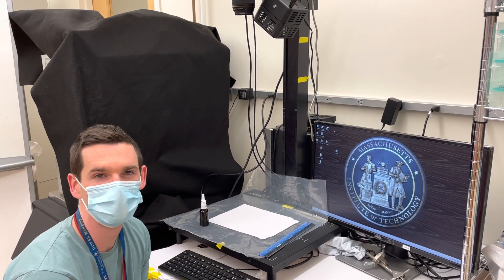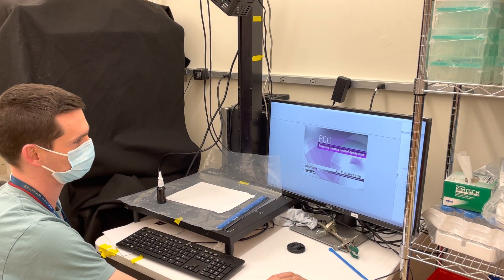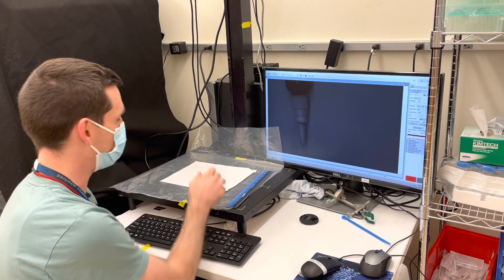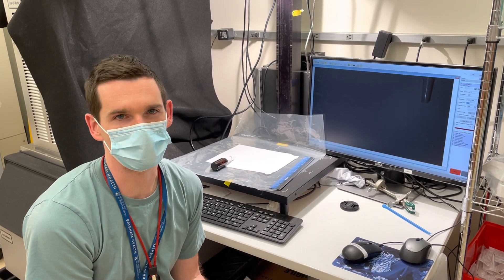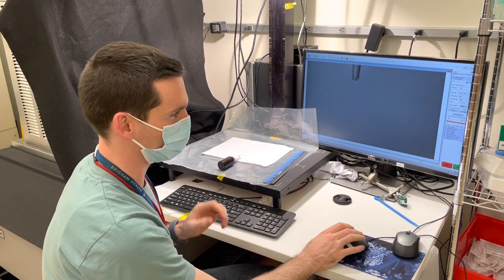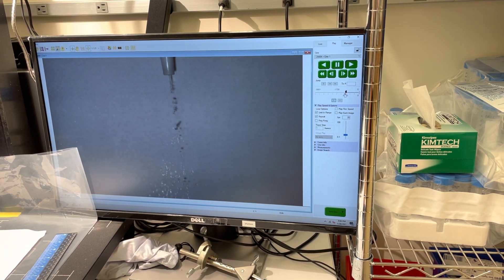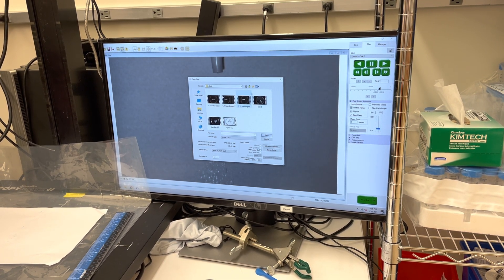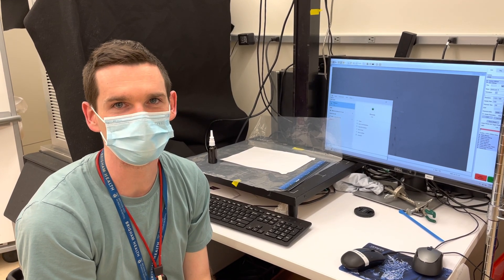Operation of the Phantom high speed camera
model VEO-E340L with 50mm Canon EF lens